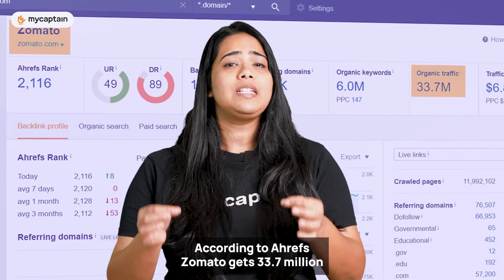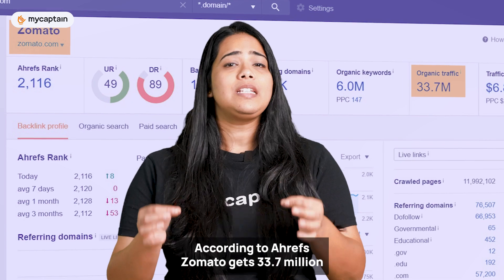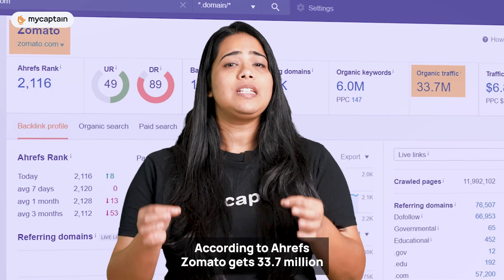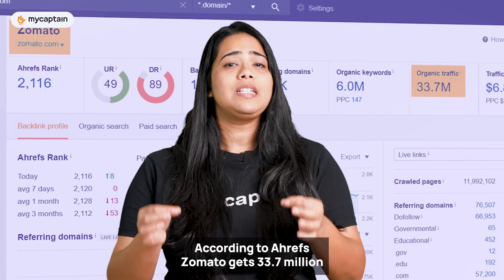Zomato vs Swiggy: SEO Strategy Breakdown with Metric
Digital Marketing Course for Beginners | Learn A-Z about Digital Marketing

In this video, uncover the SEO strategies driving these food delivery giants' digital dominance. From keyword mastery to content marketing, learn how Zomato and Swiggy navigate the online foodie landscape.

📊 Numbers don't lie! Zomato leads with 33.7M monthly organic traffic, while Swiggy clocks in at 5.9M. Discover their keyword wizardry, content tactics, and technical SEO finesse.

🍽️ Beyond the stats, Zomato serves up in-depth restaurant reviews, while Swiggy dishes out user-generated content and delivery-focused articles. And those engaging push notifications? It's all part of the strategy!

📌 Timestamps:
00:00 - Introduction
00:35 - What is SEO Strategy?
01:50 - Keyword Research
03:14 - Content Marketing
04:07 - SEO Strategy used by Zomato and Swiggy
05:55 - Social Media Marketing
06:47 - Recap
07:18 - Conclusion